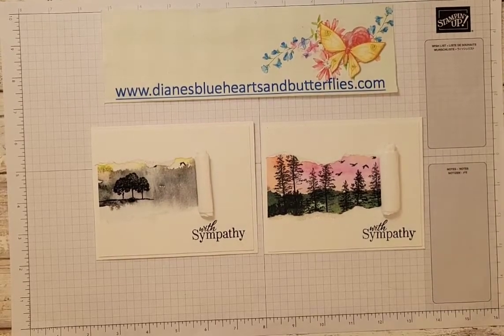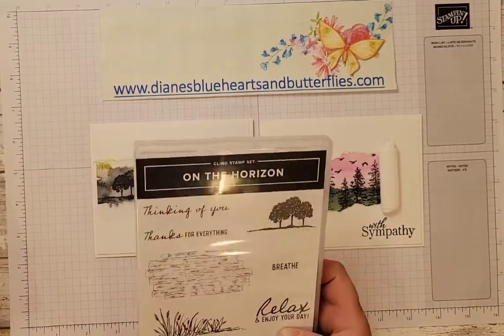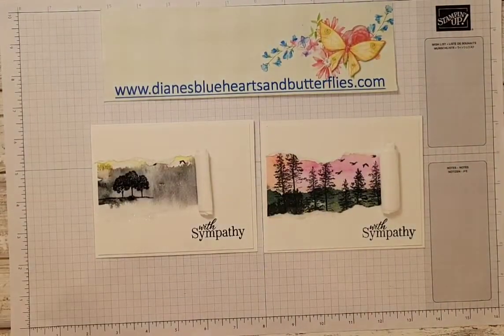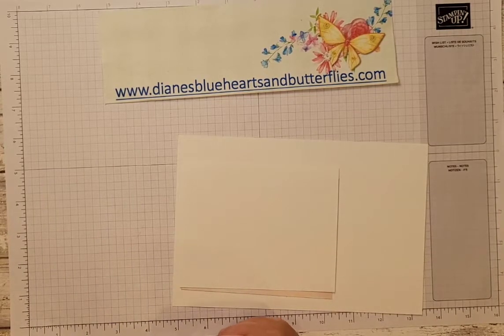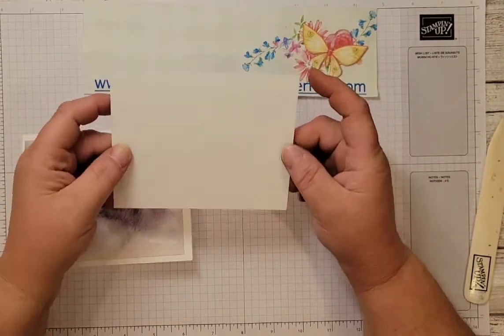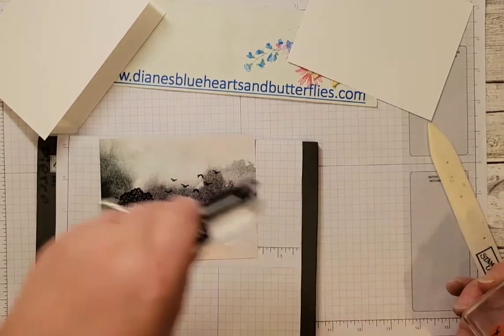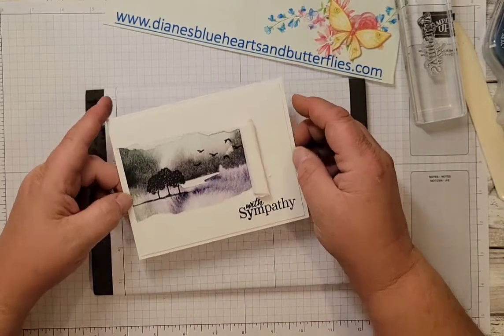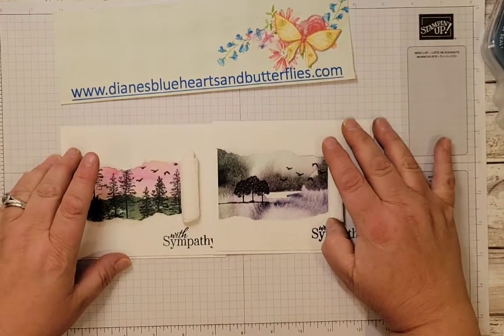Peel Away Sympathy Card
Stampin' Up! Independent Demonstrator sharing a love of paper crafting on a blog